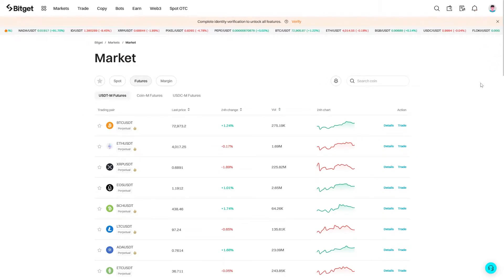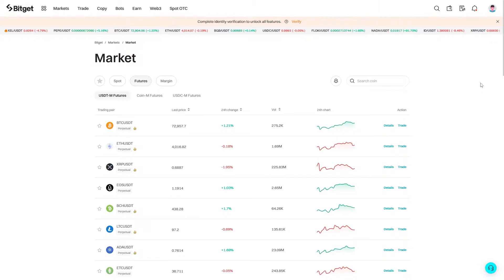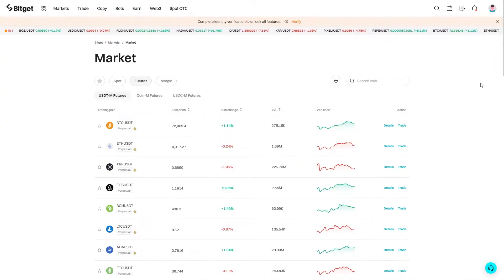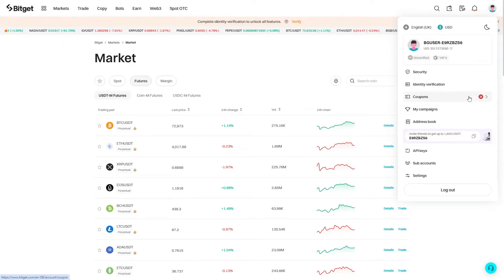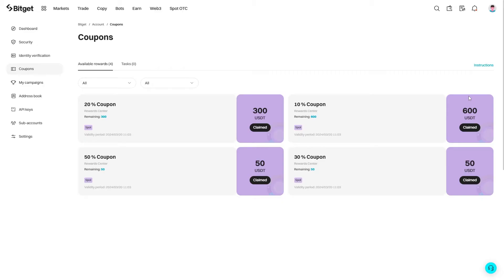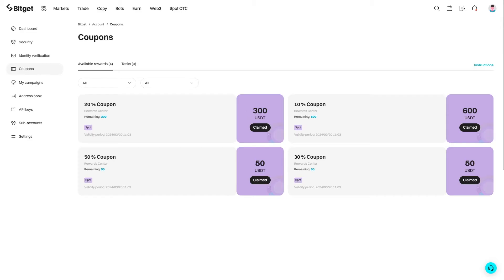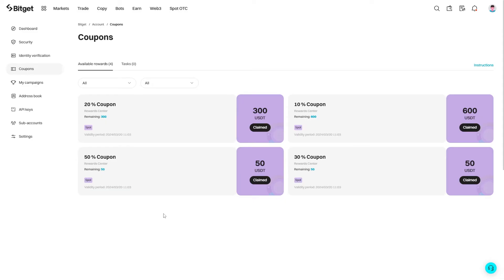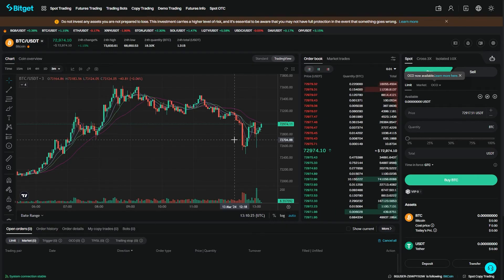How To Use Bitget Coupon (2025)